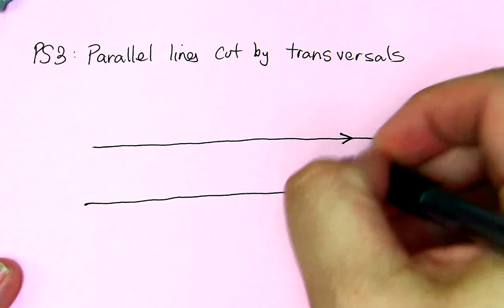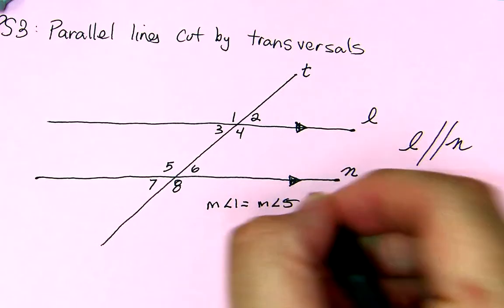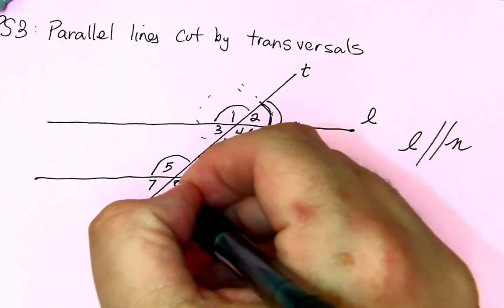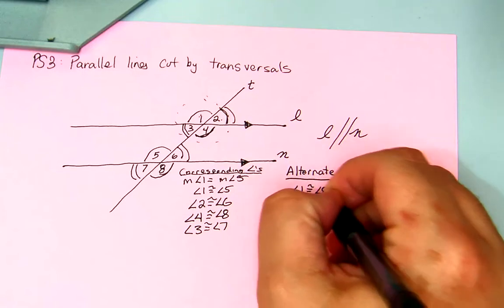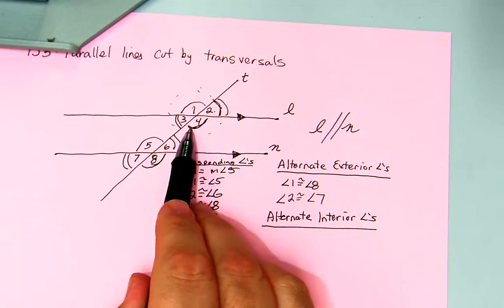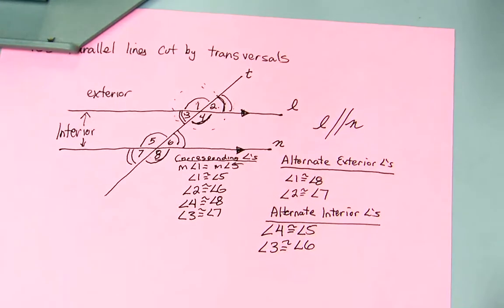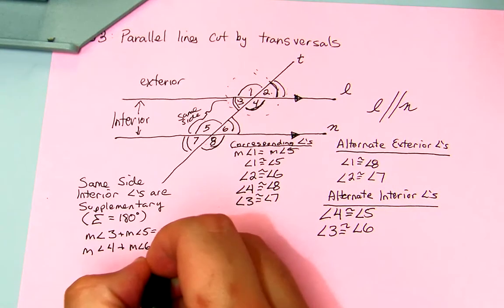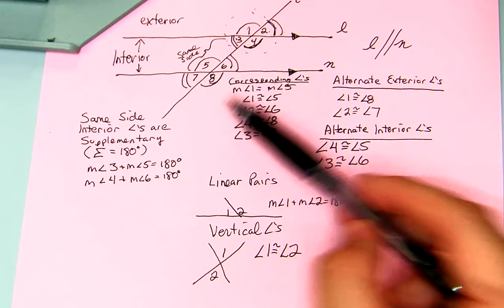ps3 parallel lines cut by transversals